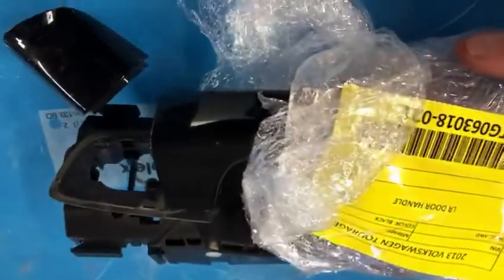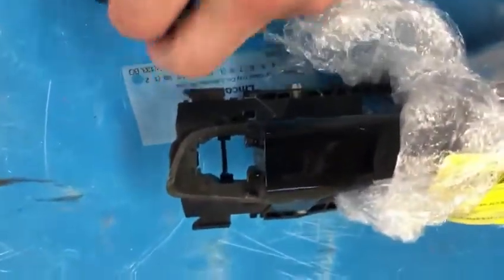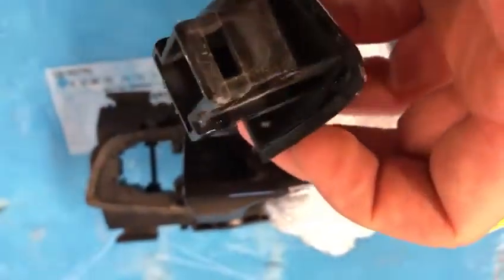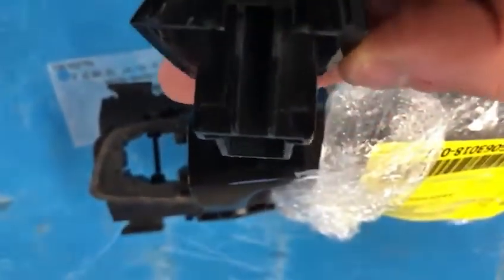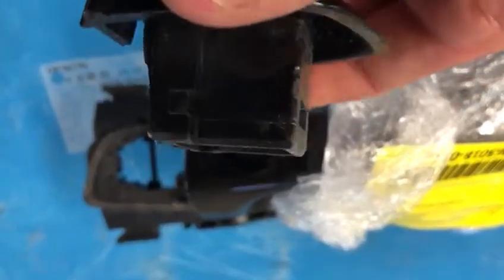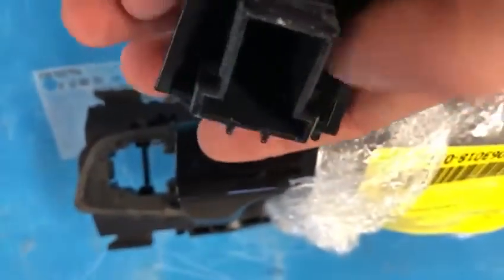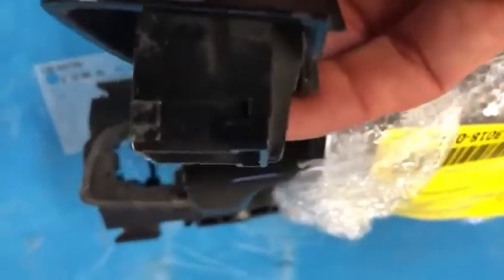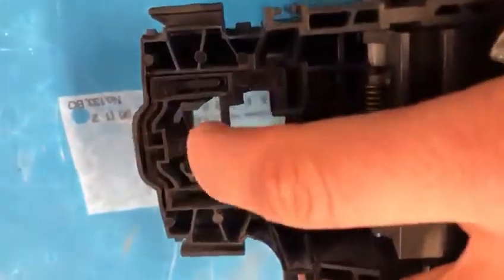2013 VW Touareg handle removal